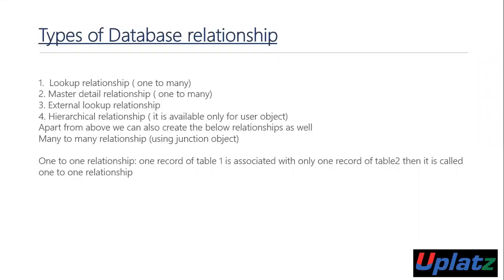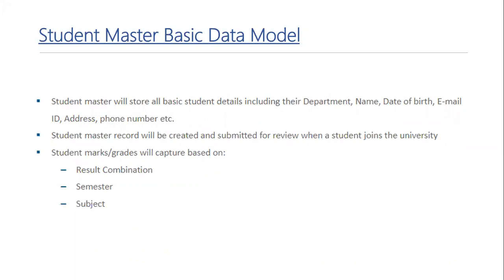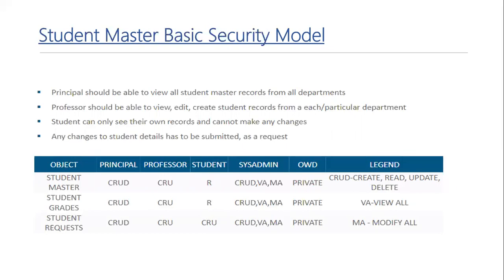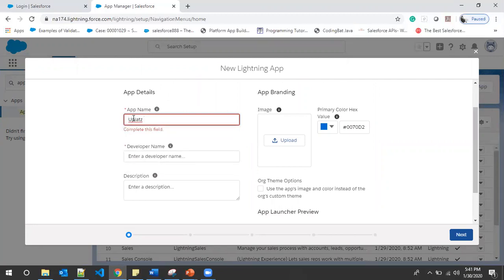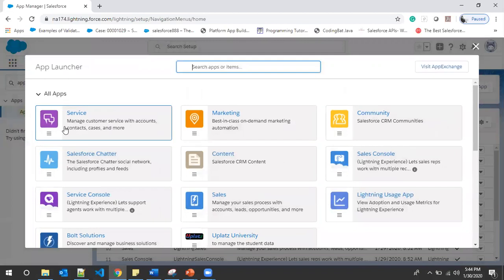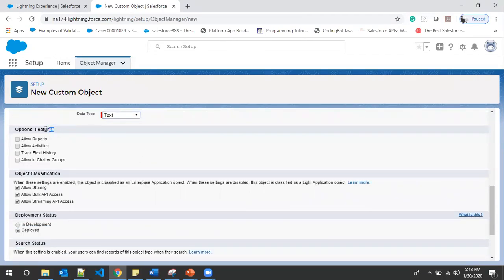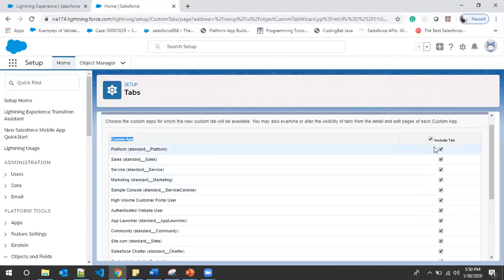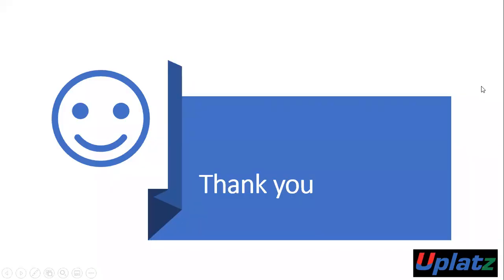Different Relationships between sObjects | Salesforce Administrator | Uplatz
| This Salesforce Administrator training by Uplatz describes the Different Relationships between sObjects.

In Salesforce, relationships between sObjects (standard or custom objects) are used to establish connections or associations between records, allowing data to be linked and related across different objects. There are several types of relationships in Salesforce, each serving different purposes. Here are the common relationship types between sObjects:

1. Lookup Relationship:
A lookup relationship is a simple association between two objects where one object (the child) has a reference to another object (the parent). The child object contains a lookup field that points to the parent object's record. However, the parent record doesn't have any direct knowledge of its related child records.
Example: In a scenario where you have an "Opportunity" object and a custom "Contact" object, the Opportunity object might have a lookup relationship field called "Primary Contact" that references a specific Contact record.

2. Master-Detail Relationship:
A master-detail relationship is a more tightly coupled relationship between two objects, where one object (the detail) belongs to another object (the master). When a master record is deleted, all its related detail records are automatically deleted. Additionally, the sharing and security settings of the detail record are inherited from the master record.
Example: In Salesforce, the standard "Account" object has a master-detail relationship with the "Contact" object. If you delete an Account record, all its related Contact records will also be deleted.

3. Junction Object (Many-to-Many Relationship):
A junction object is used to create a many-to-many relationship between two objects. It acts as an intermediary object that links records from one object to multiple records in another object.
Example: Consider a scenario where you have a custom "Student" object and a custom "Course" object. You can create a junction object called "Course Enrollment" to associate multiple students with multiple courses. Each "Course Enrollment" record links a specific student to a specific course.

4. External Lookup Relationship:
An external lookup relationship allows Salesforce to link records in your Salesforce org to records in an external system (external object). It facilitates the integration of data between Salesforce and external systems.
Example: You can establish an external lookup relationship between an Opportunity in Salesforce and a customer record in an external CRM system.

5. Hierarchical Relationship:
The hierarchical relationship is a special type of relationship that comes with the standard "User" object in Salesforce. It represents the management hierarchy within the organization. Each user can have one manager (parent) and may have multiple subordinates (children).
Example: In the User object, each User record has a "ManagerId" field that references the User record of the person's manager.
These relationship types enable the efficient organization and management of data in Salesforce, allowing users to access related information easily and establish data consistency across different objects. Choosing the appropriate relationship type depends on the nature and requirements of the data and the desired behavior of the records in your Salesforce org.